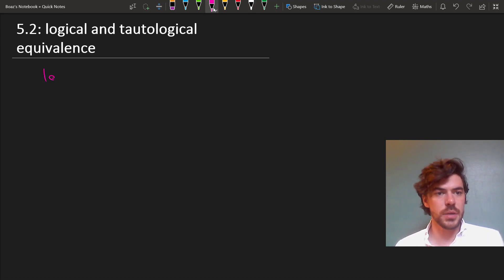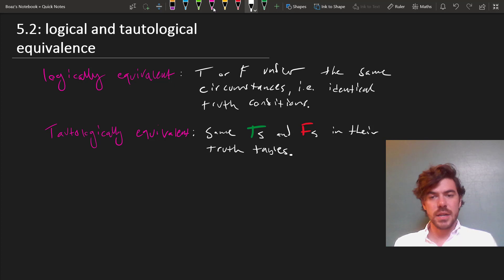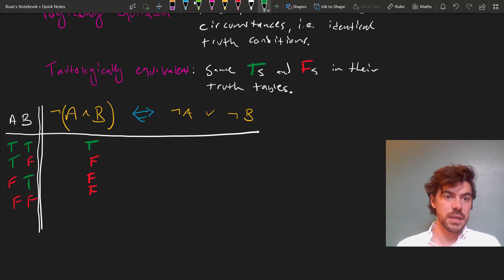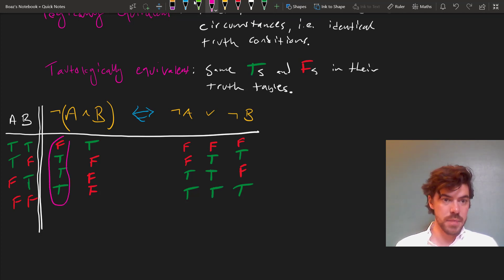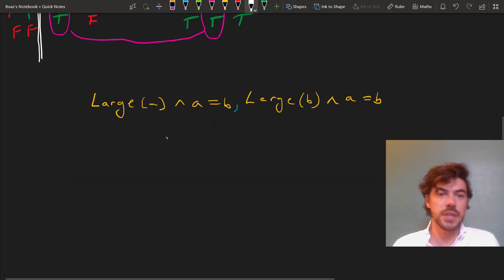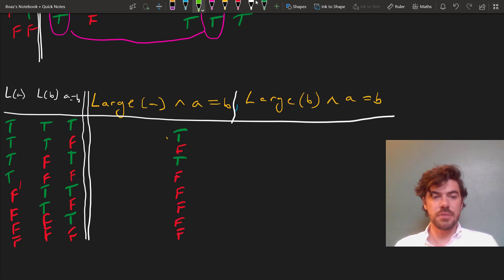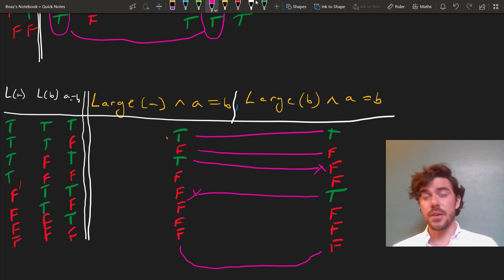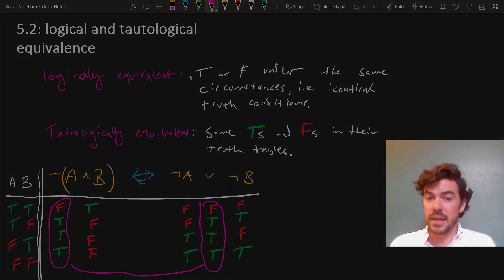Logical and tautological EQUIVALENCE ⟨05,02⟩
Two sentences are logically equivalent if they have the same truth conditions—that is, if they're true and false under the same circumstances. And two sentences are TAUTOLOGICALLY equivalent if they have the same pattern of T's and F's in their truth tables.

What's the diff?  Well, a lot of logical equivalences are not tautologically equivalent. For example, (Large(a) ∧ a=b) and (Large(b) ∧ a=b) are equivanet: if b and a are the same thing, and b or a is large, then both will be true under the same circumstances.

But the logical equivalence here depends on the '=' sign, which (as we saw in an earlier video) isn't a sentential operator at all, but actually a special predicate singled out for its logical properties. And any logical equivalence that depends on predicates rather than sentential operators is too fine-grained to be caught in a truth table.

Tl;dr: all tautological equivalences are logical equivalences, but there are logical equivalences that aren't tautological. Truth tables can catch all taut-equivalences, but can't catch all log-equivalences.